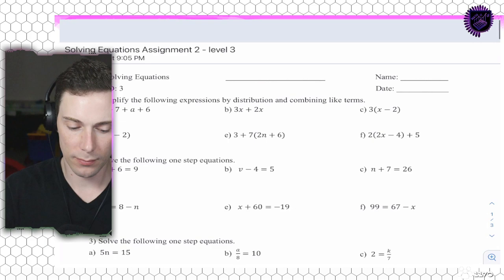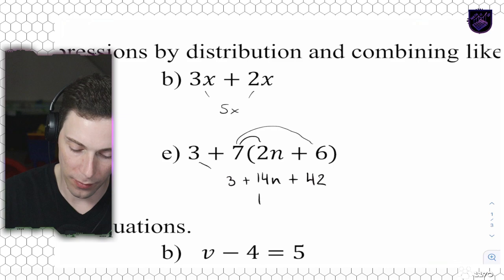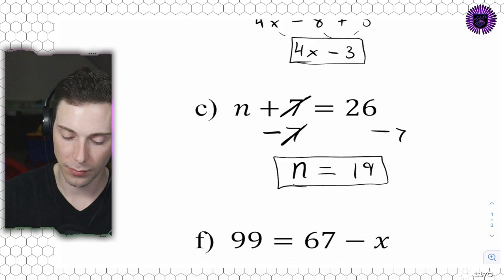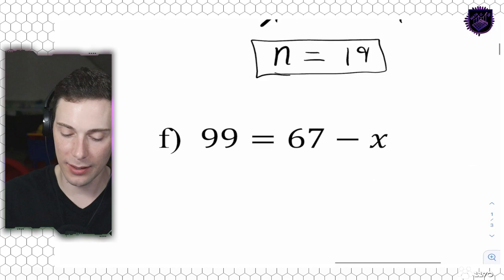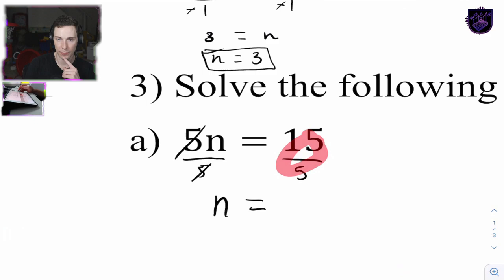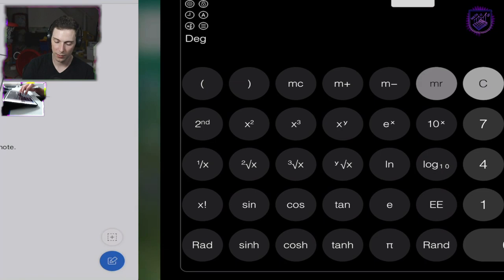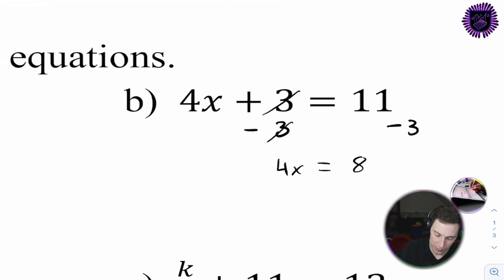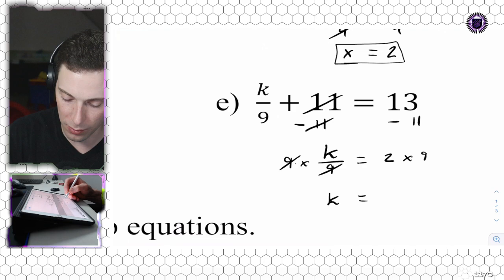Solving Equations Assignment 2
0:00 Intro
1:00 - 1a)
1:40 - 1b)
1:50 - 1c)
2:25 - 1d)
3:00 - 1e)
3:35 - 1f)
4:45 - 2a)
5:20 - 2b)
5:50 - 2c)
6:30 - 2d)
8:20 - 2e)
8:55 - 2f) - mental maths :(
11:55 - 3a)
12:50 - 3b)
13:35 - 3c)
14:10 - 3d)
14:55 - 3e)
16:05 - 3f)
17:20 - 4a)
18:35  - 4b)
19:25 - 4c)
20:25 - 4d)
21:15 - 4e)
22:05 - 4f)
24:00 - 5a)
25:40 - 5b)
27:15 - 5c)
28:30 - 5d)
30:20 - 5e)
31:45 - 5f)